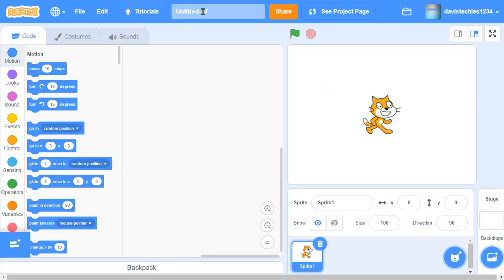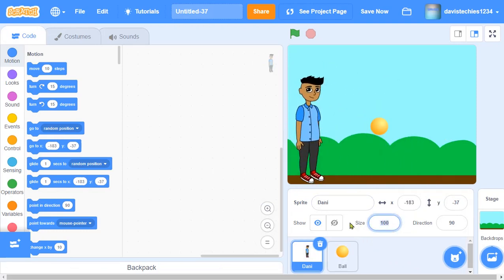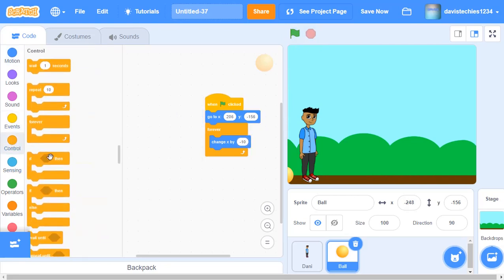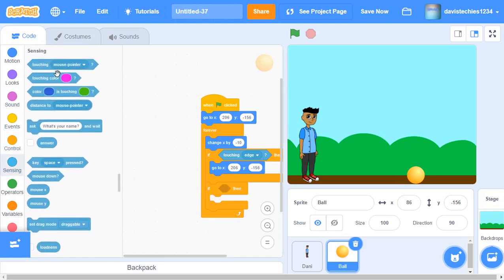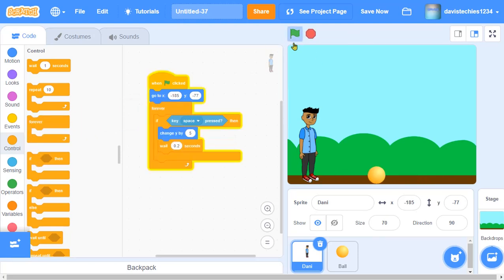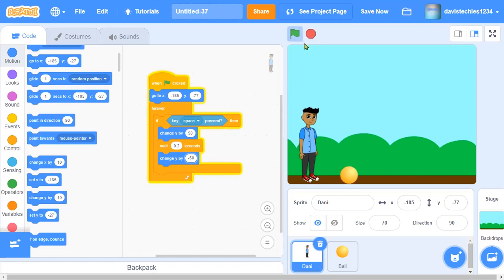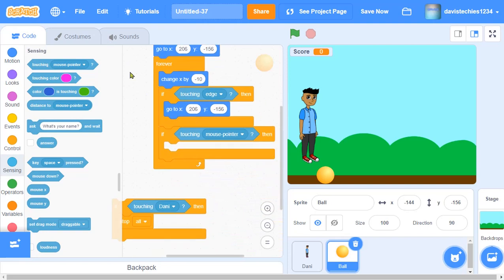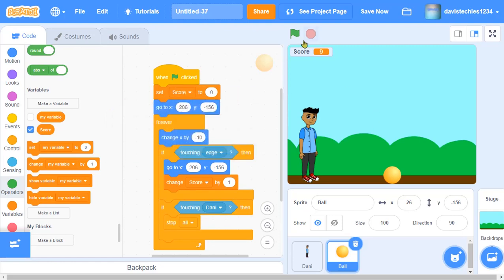Complete tutorial to make a jumping game. ||Scratch game making